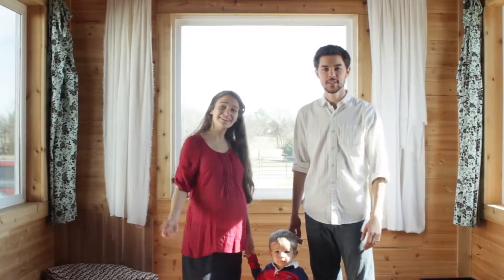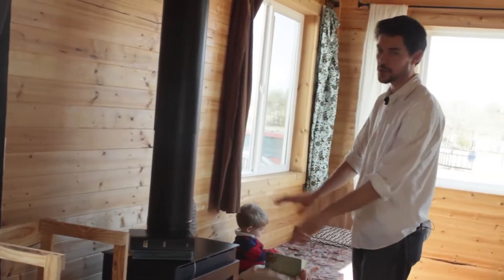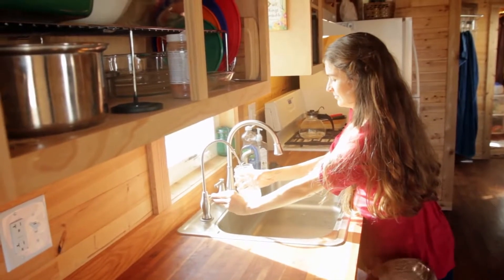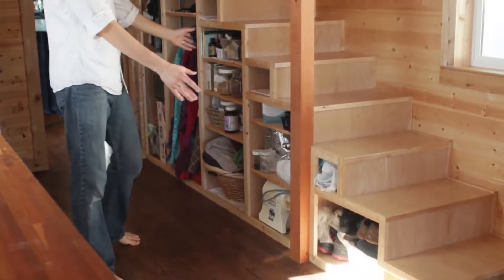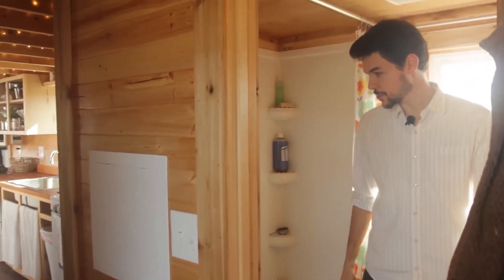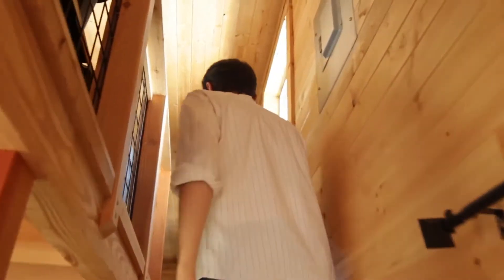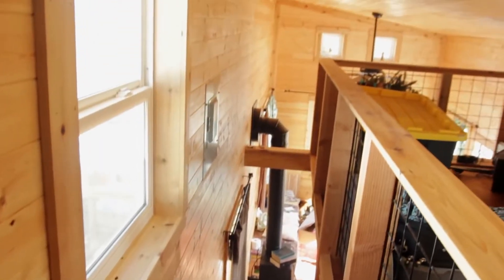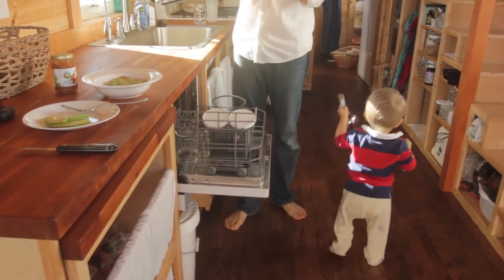40ft Tiny House Mansion | Non-Toxic | - Full Tour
Today we have episode 8 of the Tiny House build for a 40 foot Tiny House on wheels. Here is the finial full detailed tour of it complete!
9.5' wide - 40' long - 16.5' high is the size!
Hope you enjoy it and it is helpful towards your Tiny House build.
~ Helps Us Provide Content ~

Check back weekly to watch our building process of building a Tiny House on wheels, Tiny House tours and Tiny living product reviews. Gardening , Travel trailer vlogs and working on a more  traditional way of life. Join us on this journey!

Need Something On Amazon?

NUMANNA Food Storage You'll Love to eat!
Shop threw our link and you can even receive a special discount!

It’s built by Tiny House Mansion.